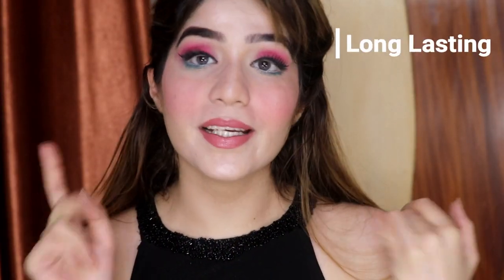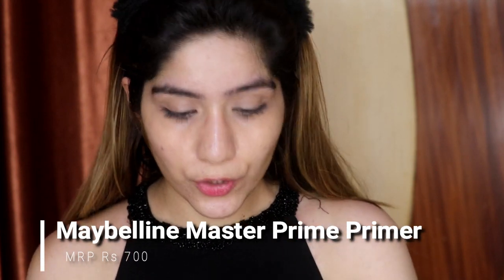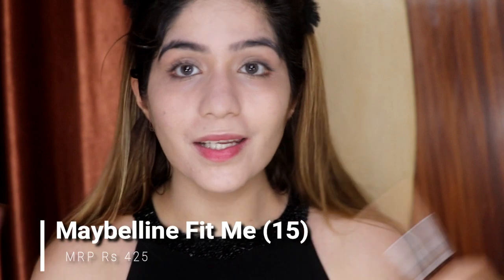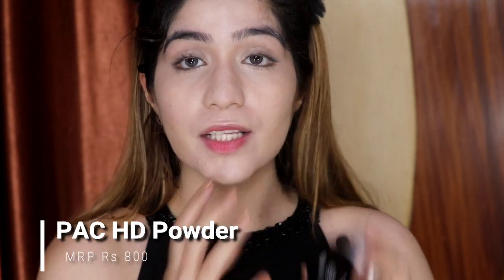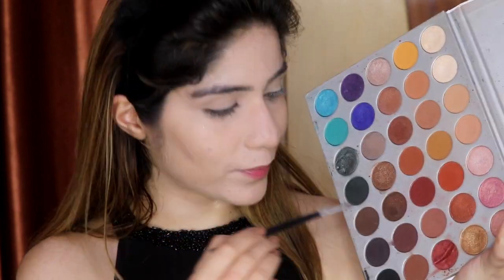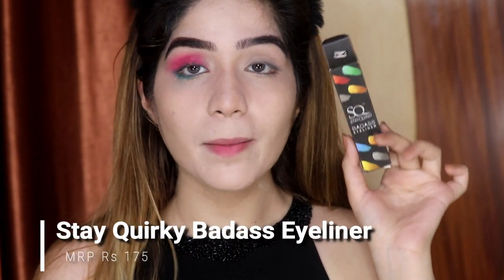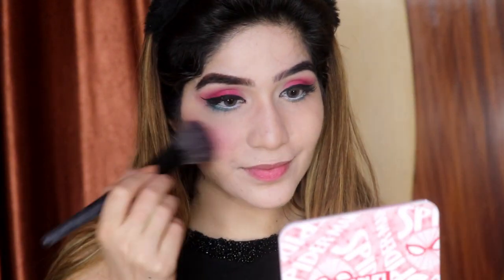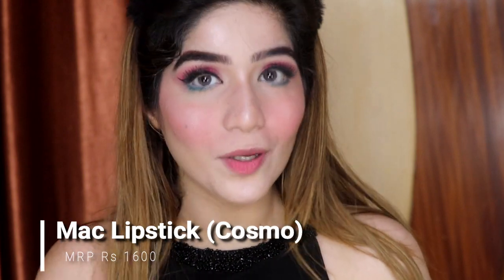Water Proof / Sweat Proof Makeup For Summers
Loreal Infallible 24 Hr Stay Foundation (101)
Maybelline Fit Me Concealer (15)
PAC HD Transparent Powder
Sugar Contor De Force (Taupe Topper 01)
Morphe Jaclyn Hill Pallet
Beauty Glazed Color Studio Eyeshadow Pallet
Nicka K white Khol
Swiss Beauty Blush & Highlight pallet (02)
Wet & Wild Highlighter (Blossom Glow)
MAC Lipstick (Cosmo)

XoXo
Arushi

 ♥  Follow Me  ♥